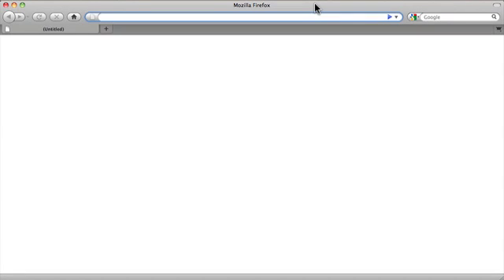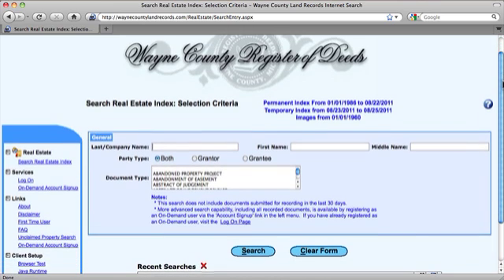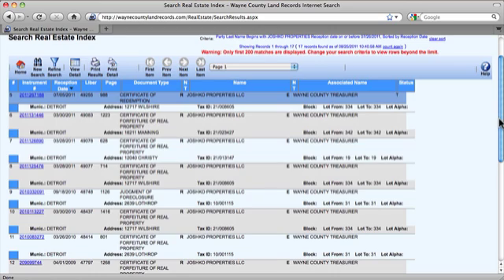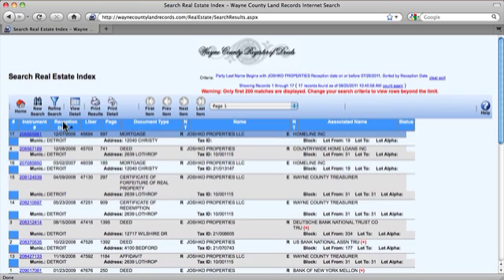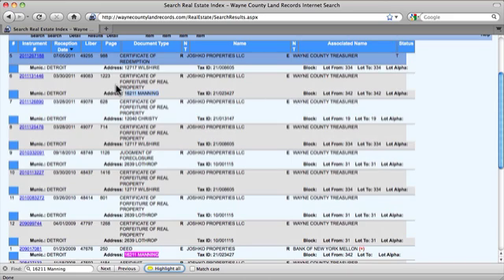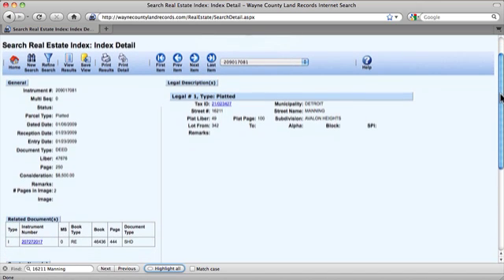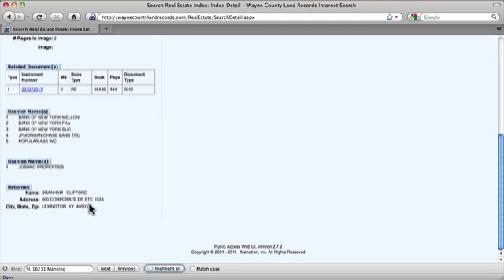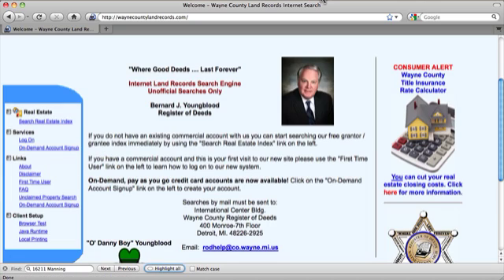Tutorial_OwnershipSearch_2_WayneCountyRegisterofDeeds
This tutorial demonstrates how to use the Wayne County Register of Deeds online search tool to identify the most recent deed transaction for a property owner. Using the City of Detroit's Property and Land Search ownership information, demonstrated in the first tutorial, this tutorial will show how to check to see if that owner recorded a sale for the property or if they are still the current owner on record.